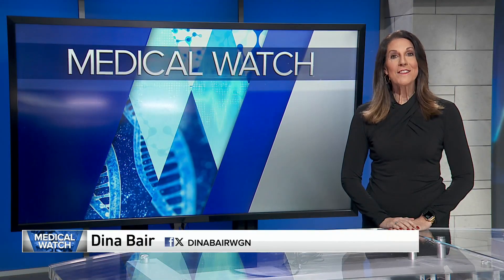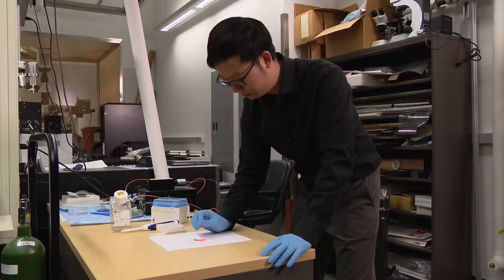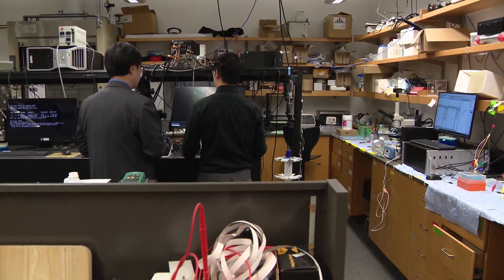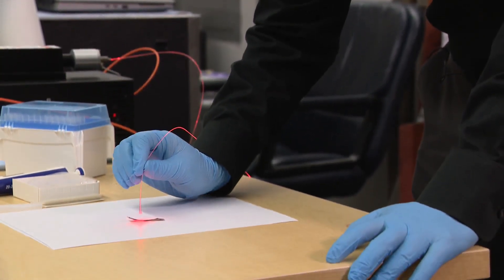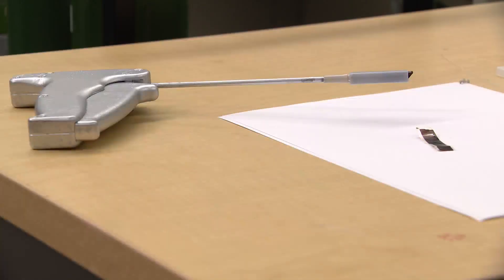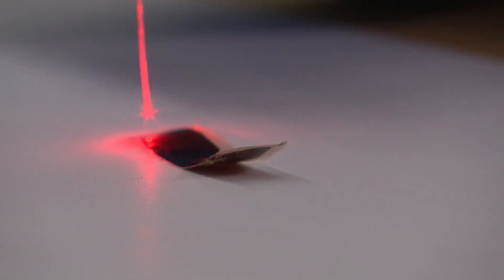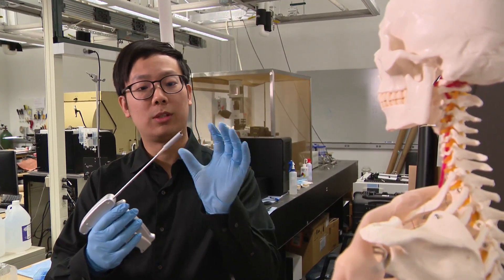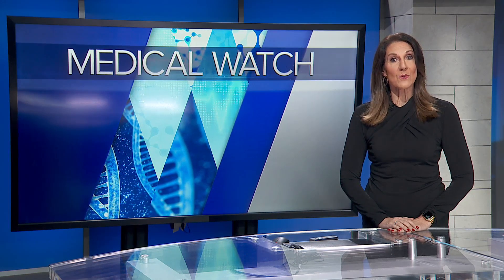New pacemaker design powers the heart with light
They run on the sun. Solar panels power our homes, yards and even our cars. And now local researchers are using similar technology to power a human heart.